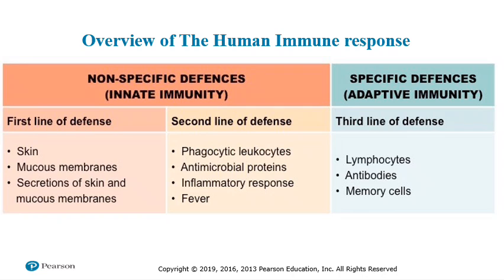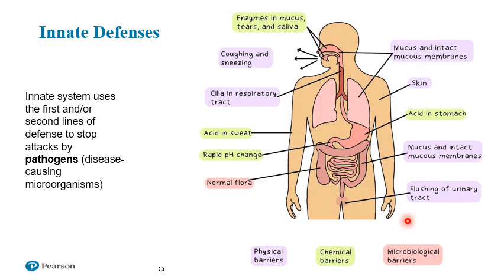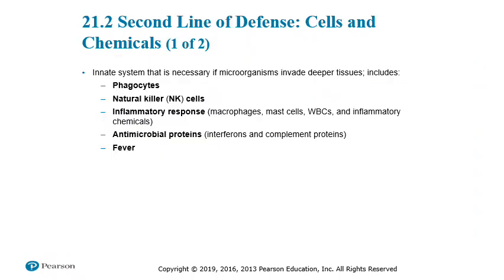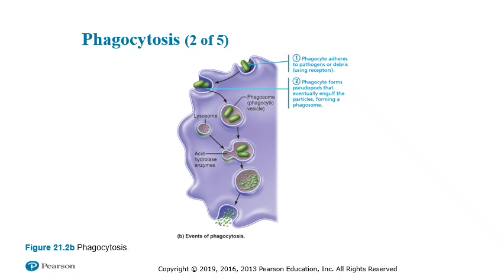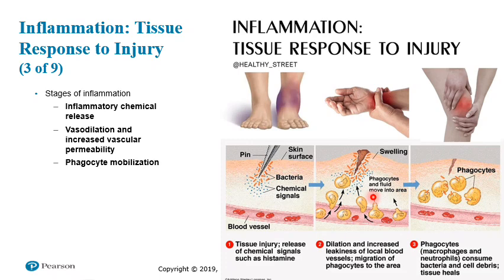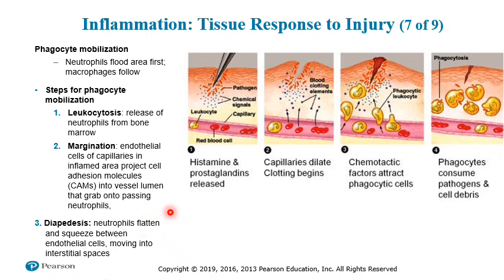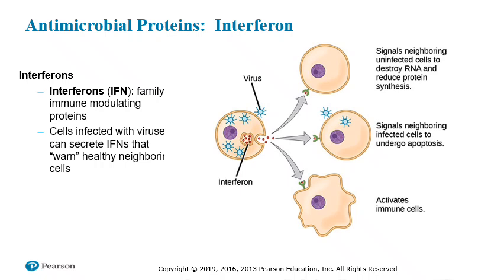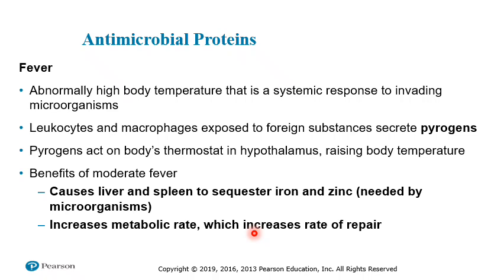HAP 11e Lecture Ch 21A VIDEO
First Video out of 3 on the Lymphatic system and Immune response